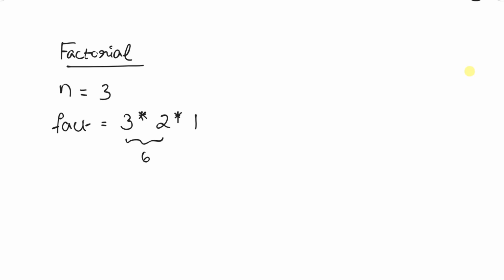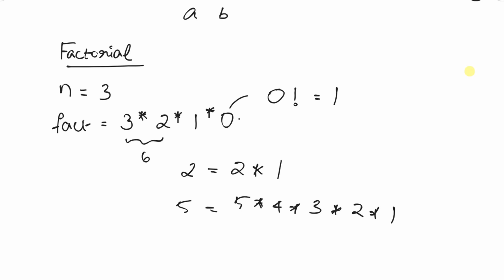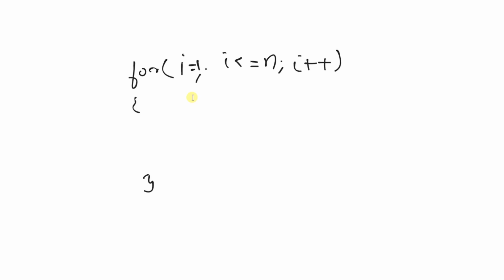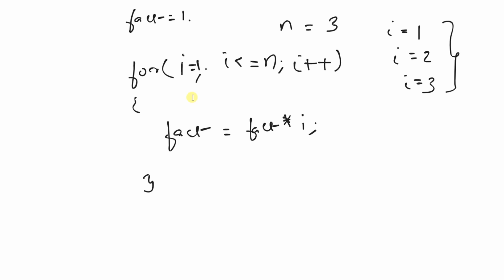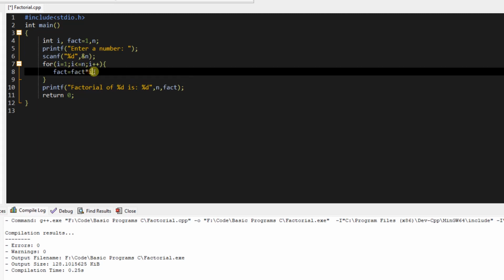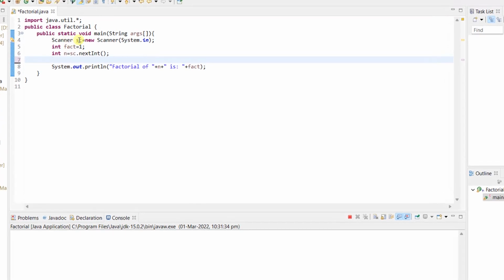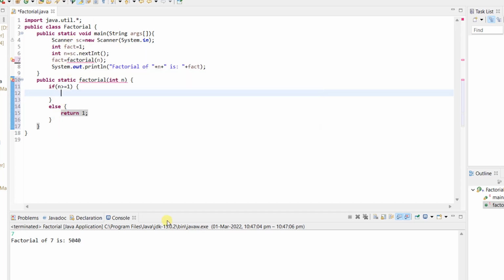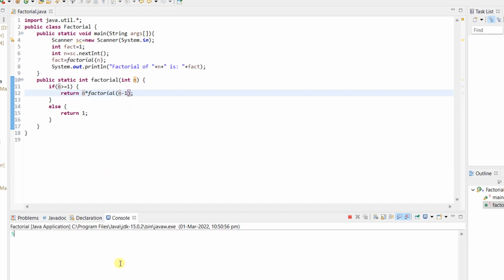Factorial Program using C and JAVA | Basic Programs Set 1 | Programming Genics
00:00 Factorial Program using C
04:51 Factorial Program using JAVA